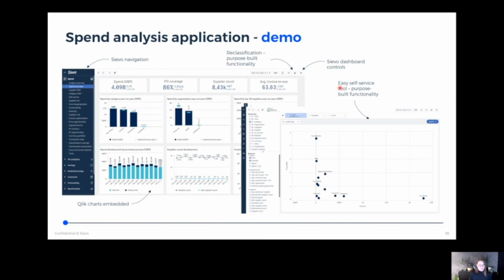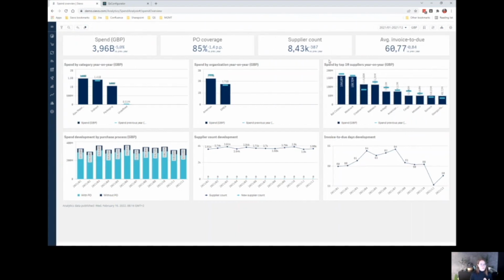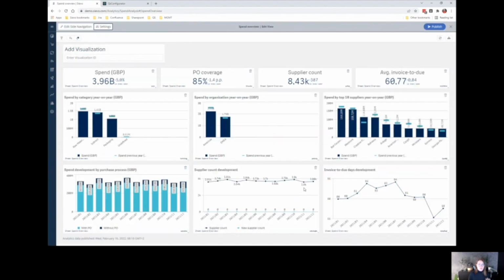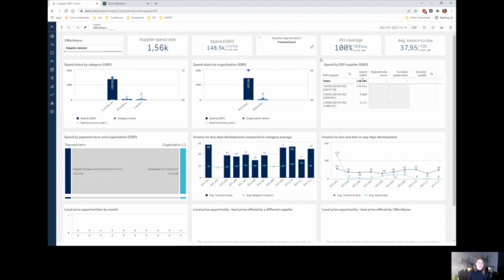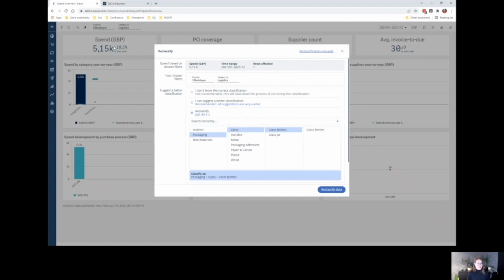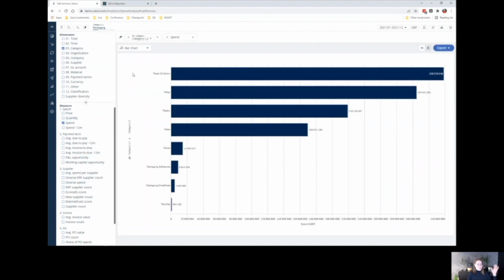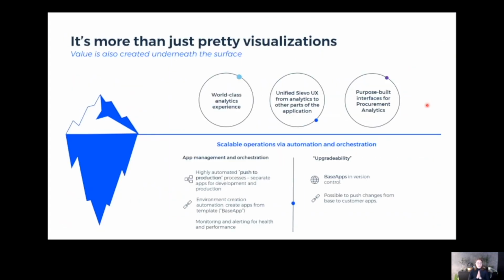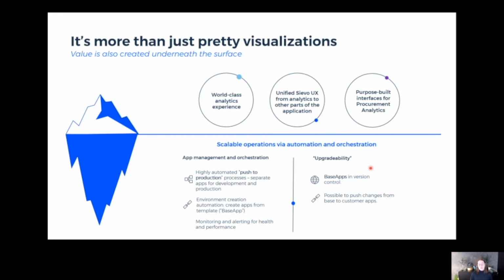Sievo: Embedding Qlik Data Analytics